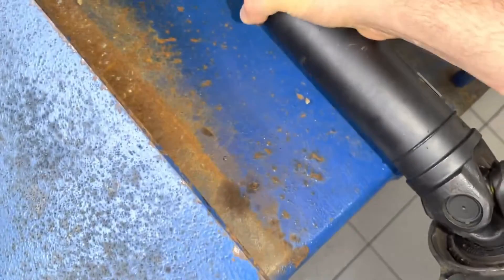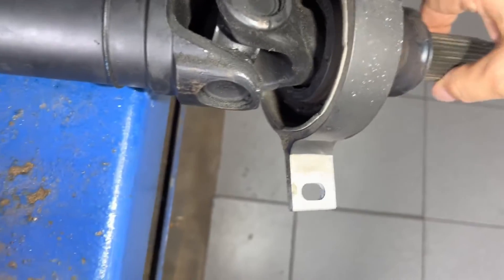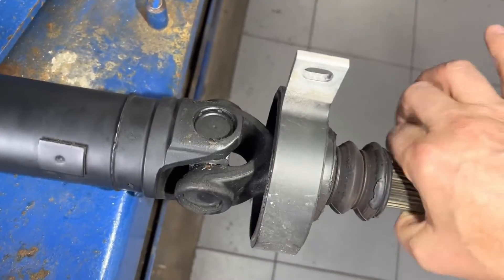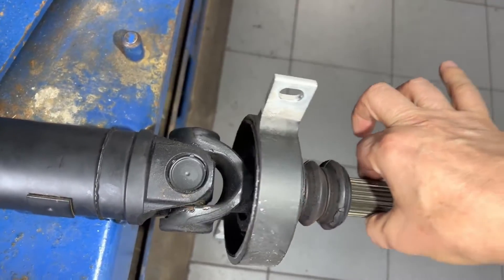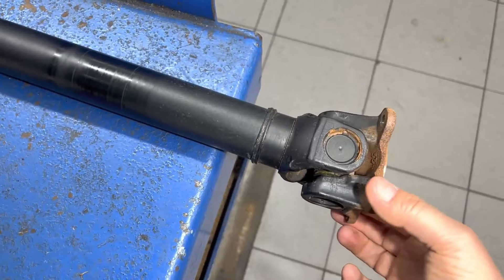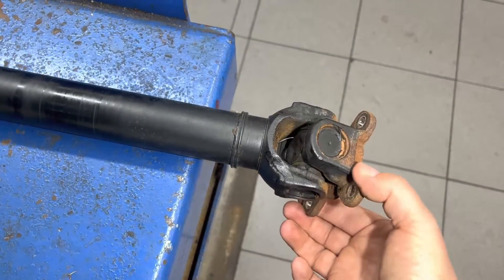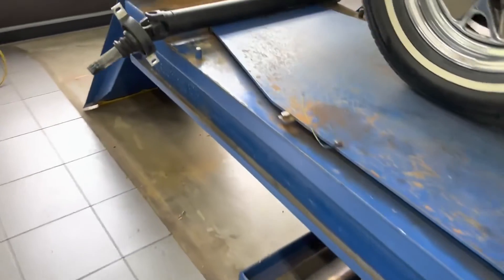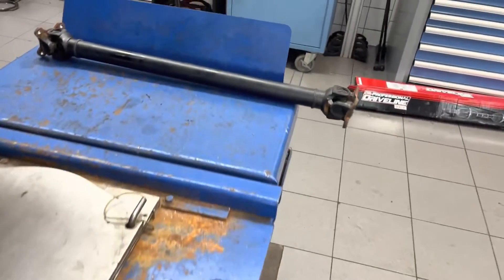How To Inspect Integrated Driveshaft U-Joints for Wear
This video shows you how to identify a defective driveshaft U-joint that may appear normal but causes driveline vibrations. While this applies to most vehicles with drive shafts, it is especially true for BMW, Mercedes, VW, Audi, Porsche, Volvo, and other European cars and SUVs. If you can feel shimmy and vibrations on your vehicle that is coming through the vehicle chassis, seat, pedals, or steering wheel, and you know the wheels and tires have passed the Road Force balancing test (see our Road Force video then you may have a failing U-joint or Giubo Flex Disc (see our how to inspect a Giubo video that causes these vibrations.

OUR LOCATIONS:
AlphaCars & Motorcycles (Boxborough)
649 Massachusetts Ave, Boxborough, MA 01719

178 Great Road, Acton, MA 01720

116 Main Street, Spencer, MA 01562